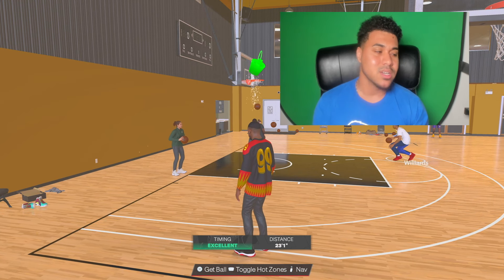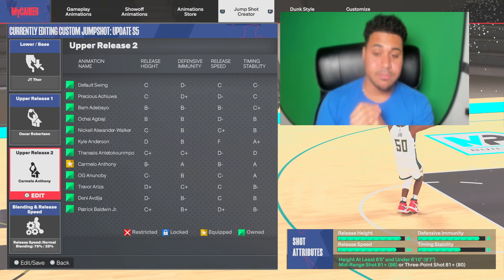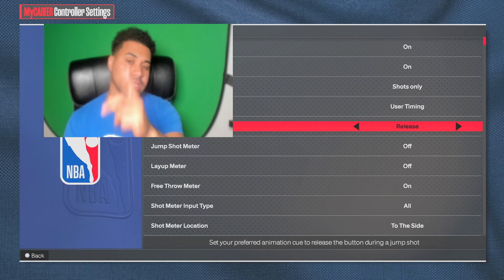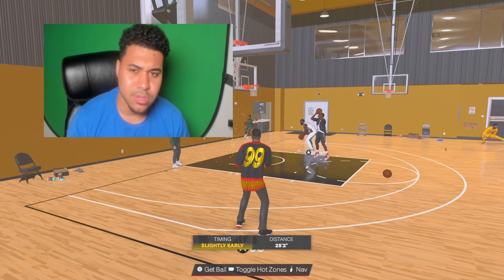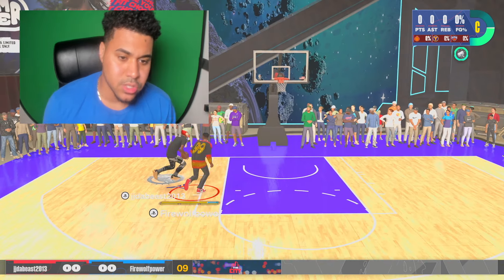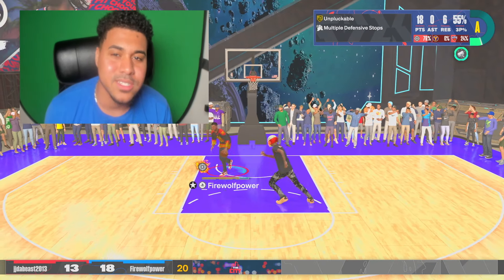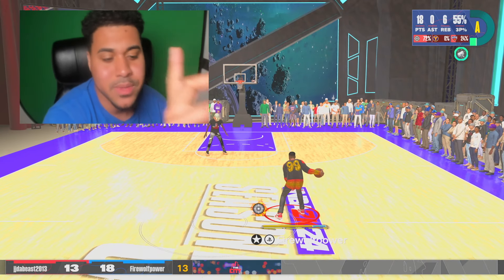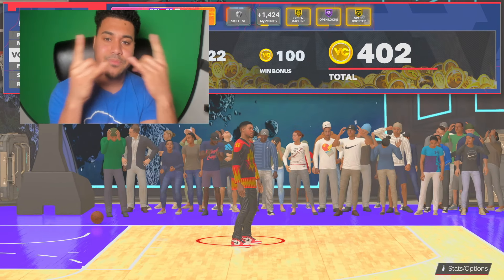This GREEN Jumpshot Doesn't MISS in NBA 2K24!